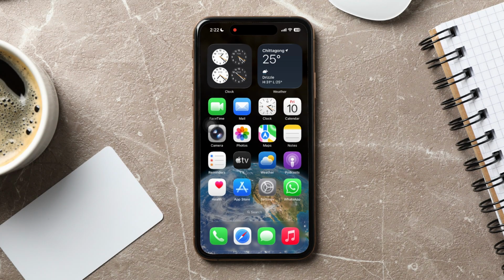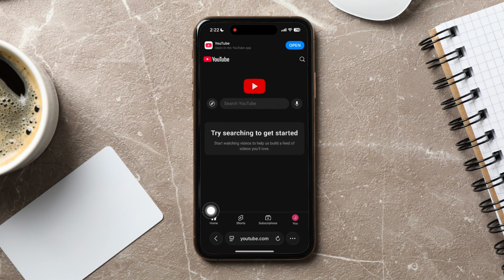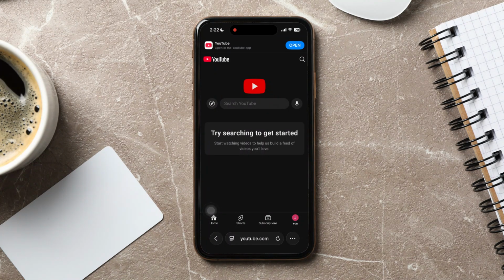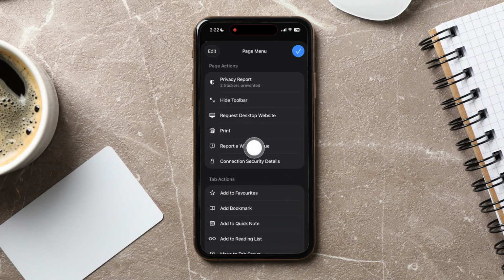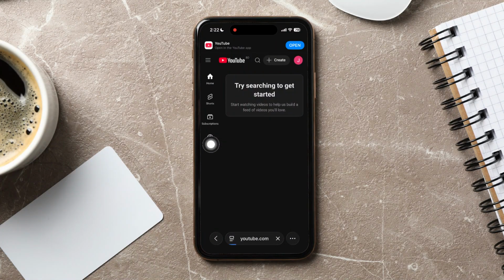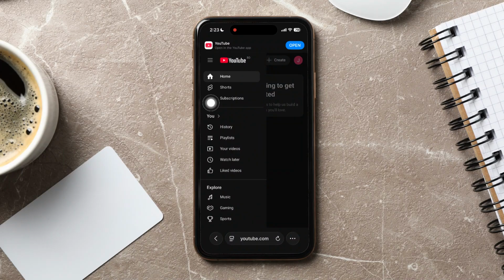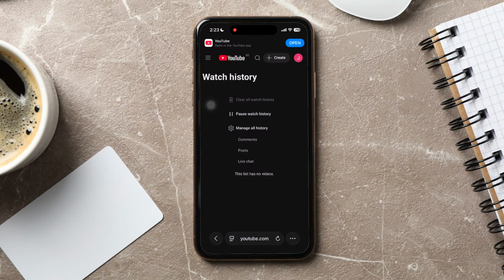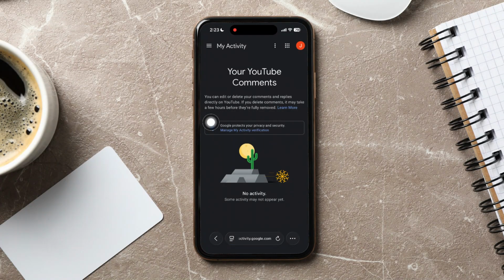How To View YouTube Comment History On iPhone 2026 (Step-By-Step Tutorial)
Here's how to easily find and view your complete YouTube comment history on your iPhone using the official YouTube app and mobile browser. You'll discover exactly where to locate all your past comments, replies, and interactions without needing any third-party apps or complicated workarounds. I'll guide you through the simple steps to access your activity settings, navigate to your comment section, and review everything you've posted over the years. We'll cover both methods - using the YouTube mobile app's built-in features and the mobile web version for additional options. I'll show you how to search through your comments, delete specific ones if needed, and organize your comment activity for better management. You'll also learn how to adjust your privacy settings and control who can see your comment history. Whether you want to revisit old conversations, clean up your digital footprint, or simply keep track of your YouTube engagement, this straightforward tutorial will have you accessing your comment history in minutes.